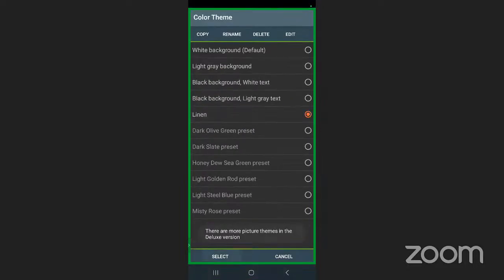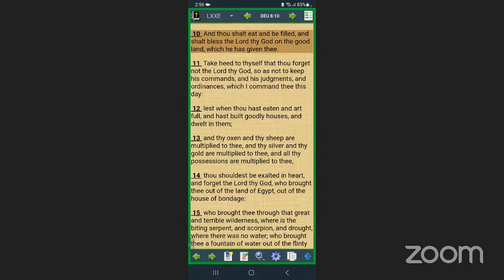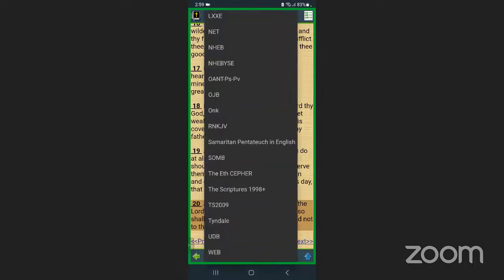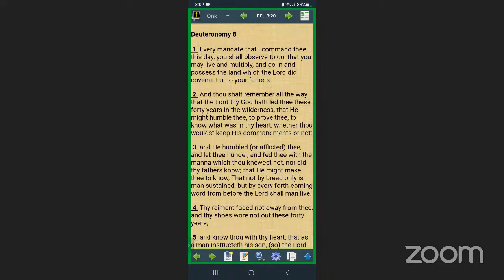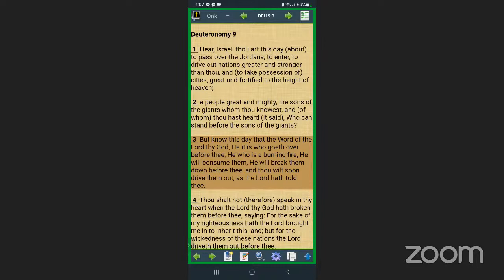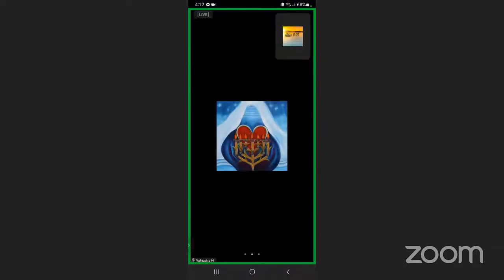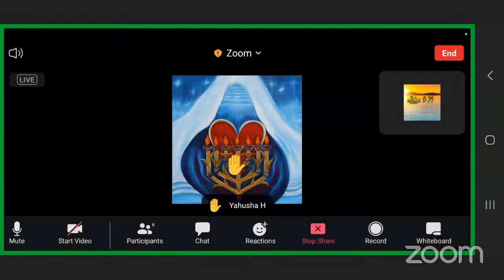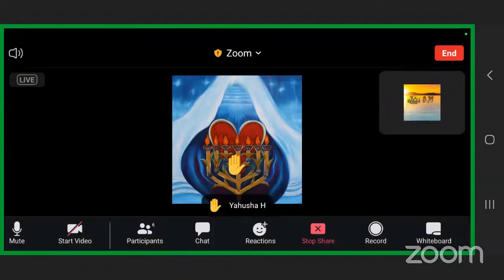Sabbath Day Reading: Deu 8-11